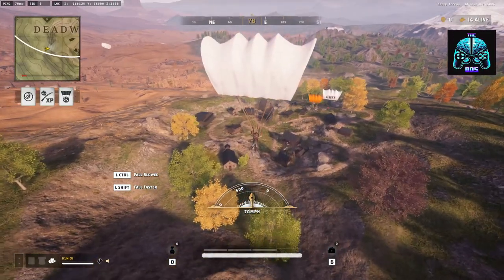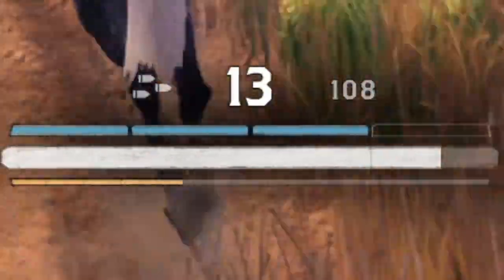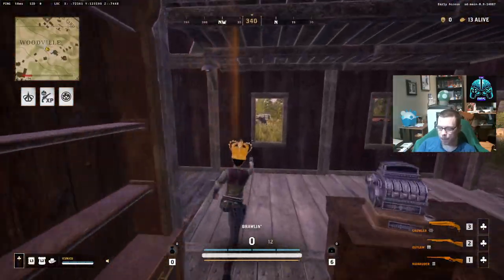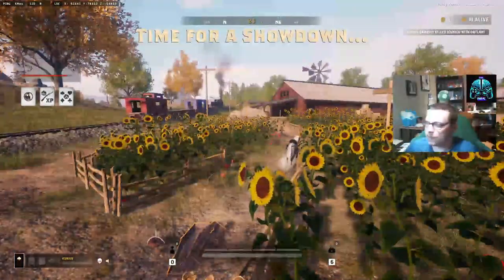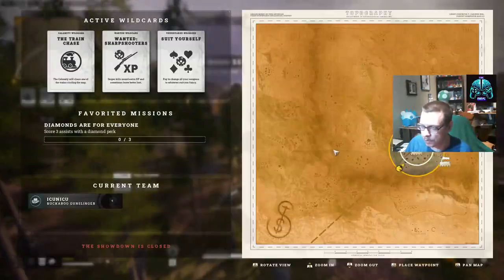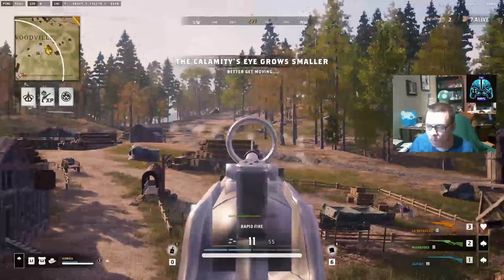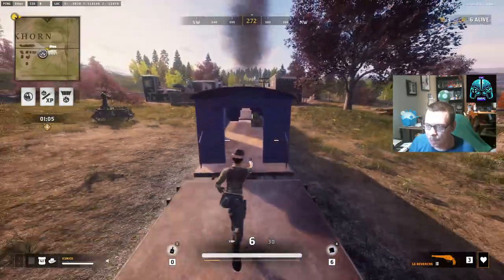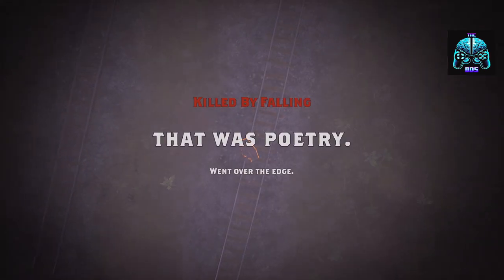10 Things I Wish I Knew Before Playing Grit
Howdy, cowboys! Saddle up and get ready to conquer the wild west in Grit, the intense battle royale where bandits ride horses and rob trains to be the last one standing. But before you hit the dusty trail, join us for this action-packed video where we reveal the top 10 tips we wish we knew before diving into Grit!

Whether you're a seasoned gunslinger or a greenhorn just starting your journey, these essential tips will help you survive the ruthless chaos and outsmart your rivals. From mastering the unique mechanics to uncovering hidden strategies, we've got you covered.

But wait, there's more! Throughout the video, we'll sprinkle in some deadpan humor and a challenge for our eagle-eyed viewers. Can you spot the one tip we completely made up? Test your attention to detail and show off your cowboy knowledge in the comments section.

So grab your Stetson, polish your spurs, and get ready for an epic adventure in Grit. With our expert advice, you'll ride into the sunset with confidence, ready to claim victory and become the ultimate gunslinger!

Giddy up, partners! It's time to wrangle those tips and dominate the wild west of Grit!

0:00 Intro
0:25 The Golden Horse
0:45 Fight With Grit
1:08 For The Crown
1:35 Location, Location, Location
2:00 Redemption Story Arc
2:46 50 Shades of Gun
3:00 Armors Are More
3:28 Couldn't Hit The Broadside of a Barn
4:00 Hold Your Breath
4:16 Trains, Trains, and AutoMoTrains
4:56 Outro

(I get paid if you buy stuff or laugh)

My recording setup:
Green Screen
Two Turn-Tables:  Just Kidding! (There it is)

My Gaming Rig: (Keep in mind, I buy all of my PCs pre-built, in used condition from ebay and upgrade their parts when they fail, become obsolete, or I find a deal that is too good to pass up.  For example, I bought this entire rig 3 years ago for $500 and only replaced the power supply, mouse, and SSD)
Monitor (MSI Curved Screen)
Tower (Raidmax Mid PC Case)
Processor (i7-7700)
GPU (MSI 1060 6GB)
RAM (Crucial 16 GB DDR4 x2)
Keyboard (Corsair K70)
Mouse (Red Dragon M602)
Power Supply (850W Gold)
SSD (Crucial 1TB)